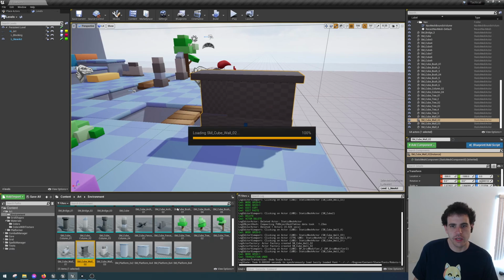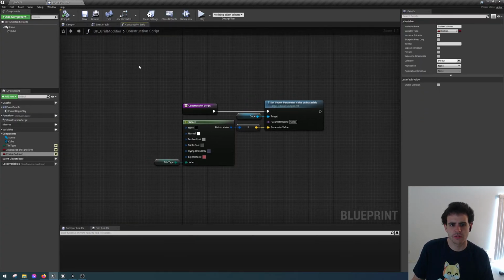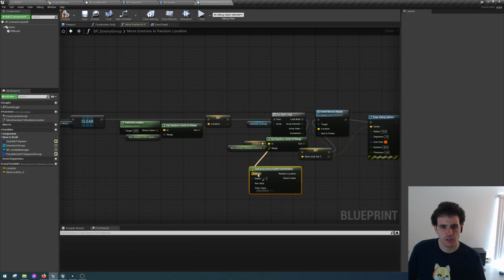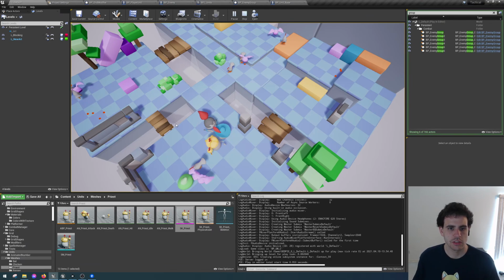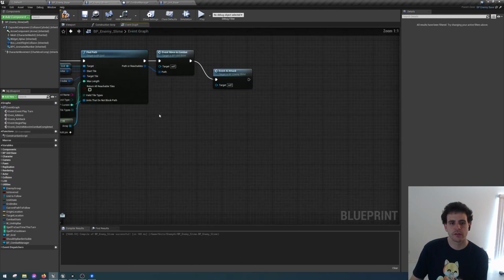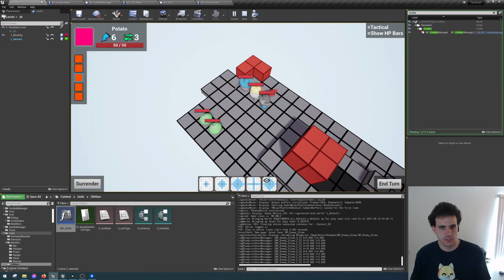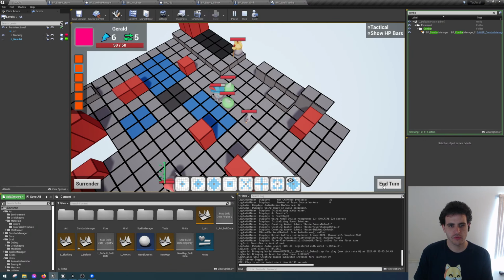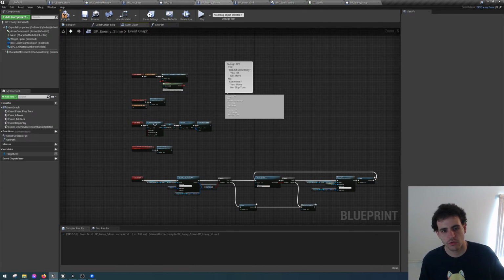Live Game Dev in Unreal Engine 4 - Enemy AI ... I think [22]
Streaming every Saturday at 13h EST

Still pretty much the beginning of the Live Game Dev adventure.